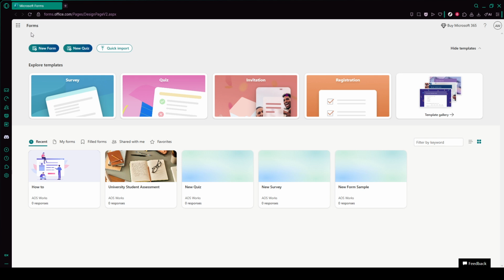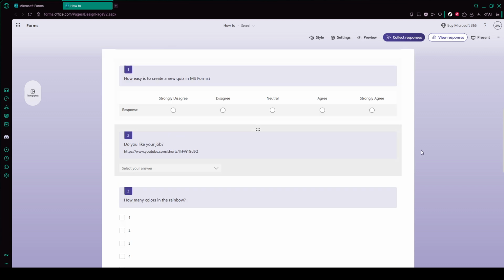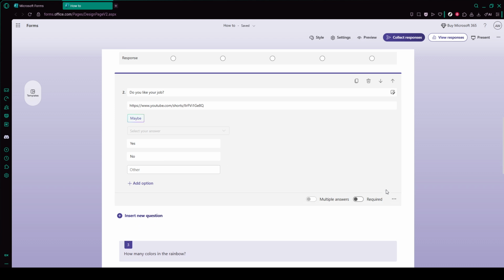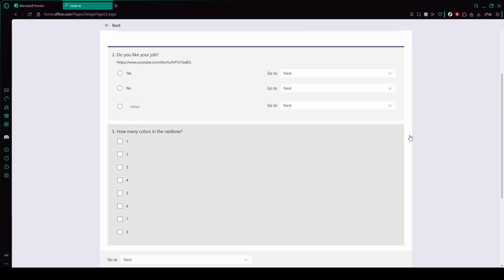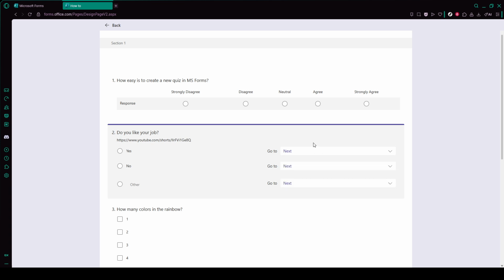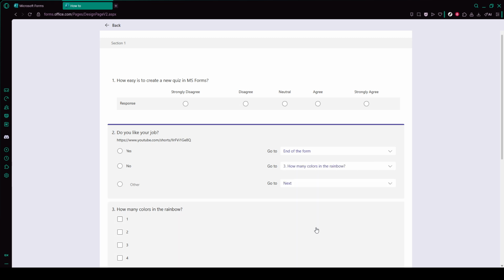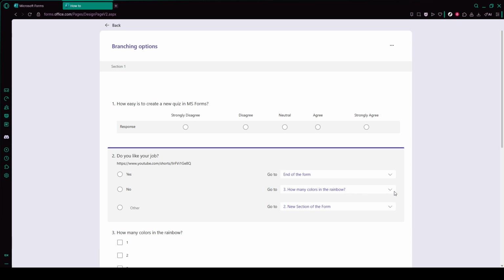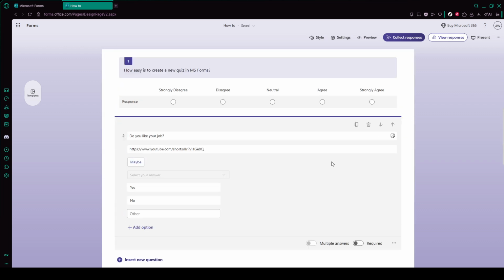How to Use Branching in Microsoft Forms 2026 (EASILY!!!)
In this informative video, we explore the powerful feature of branching in Microsoft Forms. Learn how to create surveys and quizzes that adapt based on user responses, making your forms more interactive and efficient. This tutorial is perfect for educators, business professionals, and anyone looking to gather data effectively through Microsoft Forms.

By the end of this video, you'll understand how to implement branching logic to enhance your forms. Discover practical examples and best practices to elevate your form design. Watch till the end to unlock the full potential of Microsoft Forms!